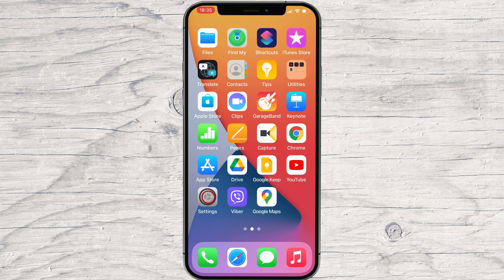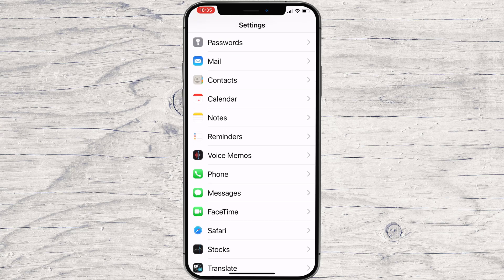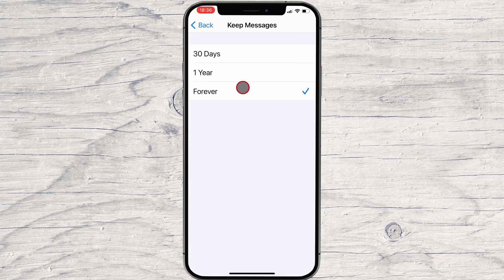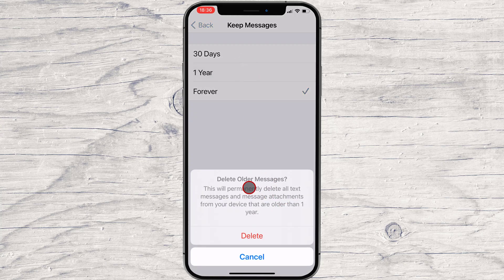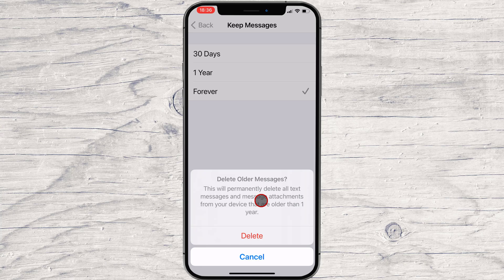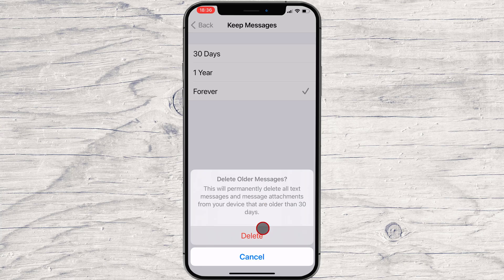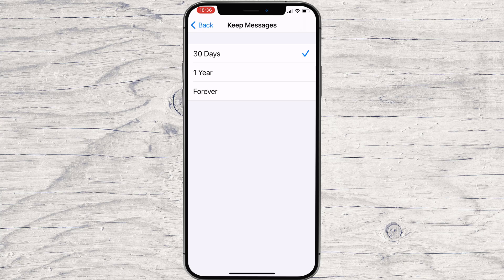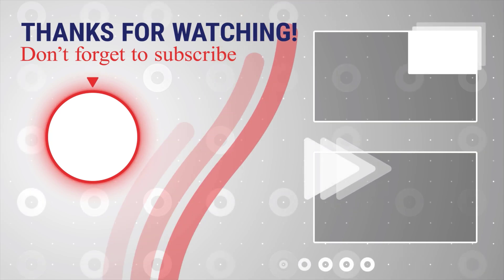How to Automatically Delete Old Text Messages on iPhone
In this video, I'll show you how to automatically delete old text messages on your iPhone. This is a great way to clean up your phone and keep your inbox tidy!

If you're looking to improve your iPhone productivity, then this video is a must-watch! By automatically deleting old text messages, you'll free up space on your phone and reduce the load on your inbox. This is a quick and easy trick you can use to improve your iPhone experience!

By default, your iPhone save every iMessage and SMS text message that comes your way. As a result, you could have years of messages synced to iCloud that follow you for the rest of your life, taking up valuable space. Luckily, there’s a way to delete old text messages automatically. Here’s how.

Learn more about How to Automatically Delete Old Text Messages on iPhone.